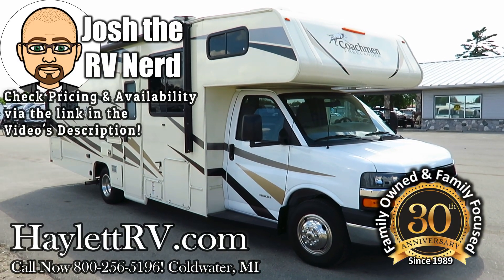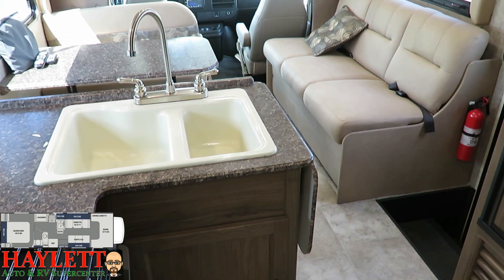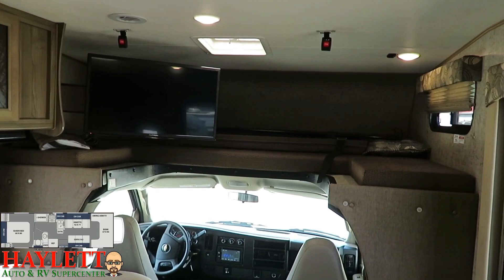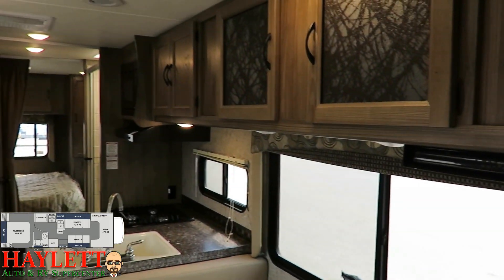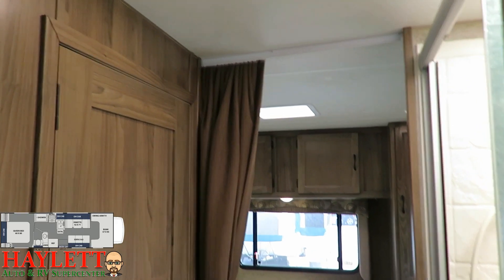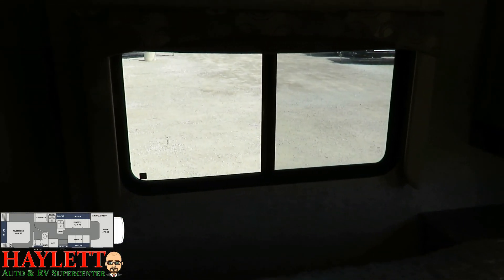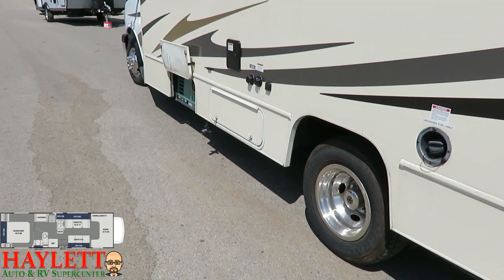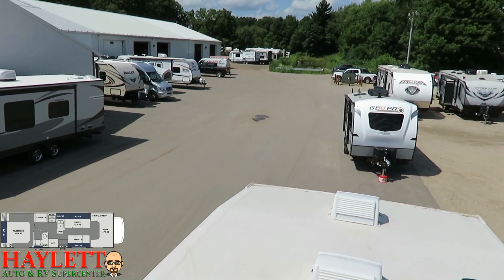(Sold) Used 2018 Coachmen Freelander 27QB Class C Motor Home